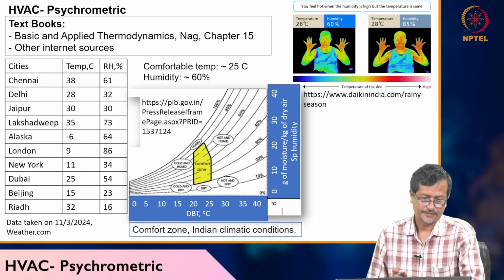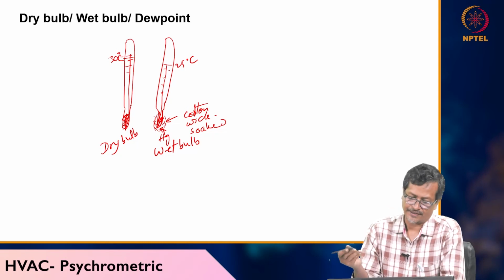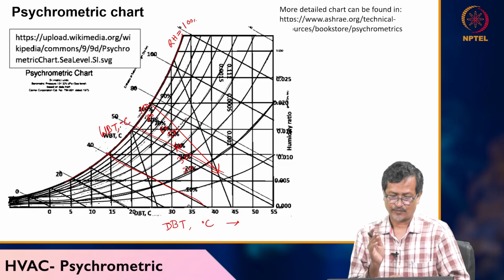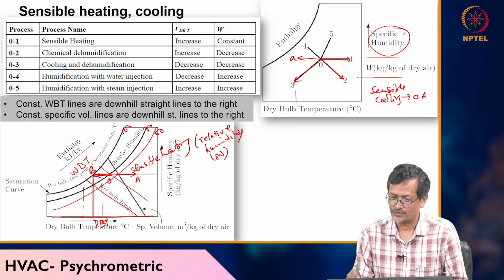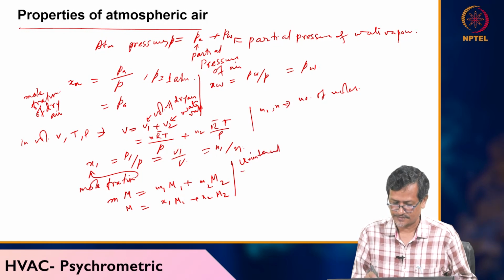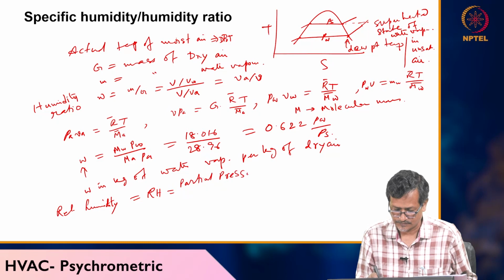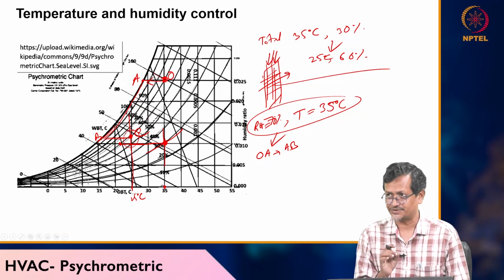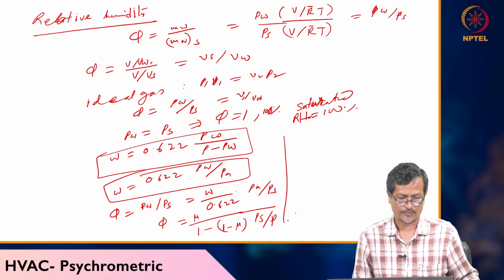W9L5_HVAC- Psychrometric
Psychrometric chart, Dry and wet bulb temperature, Dew point,